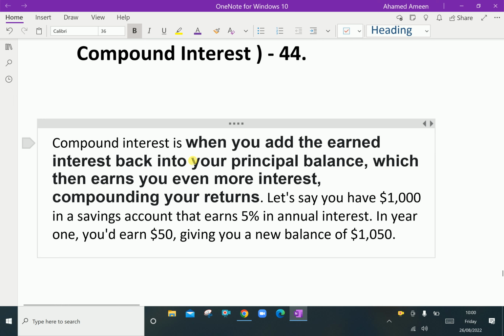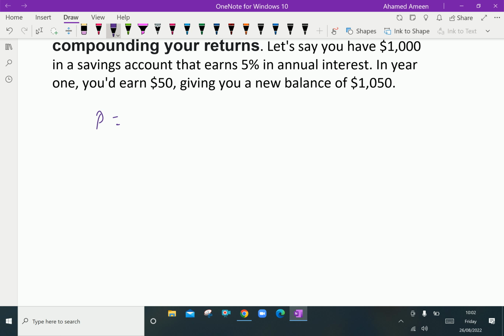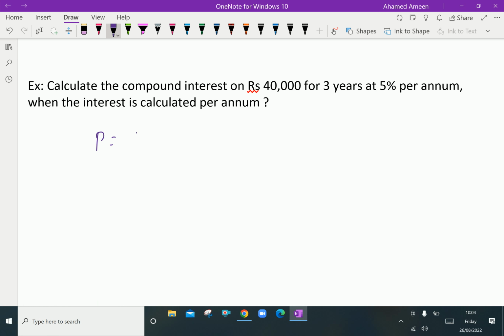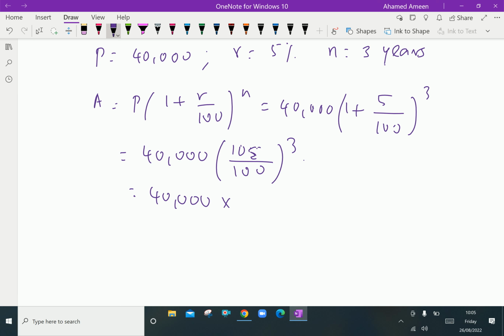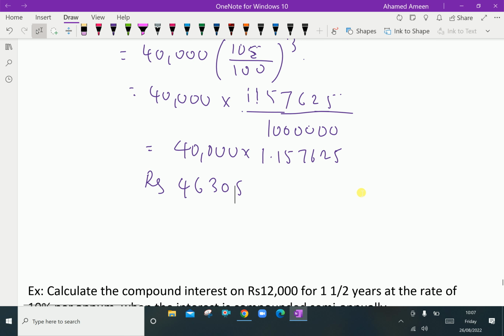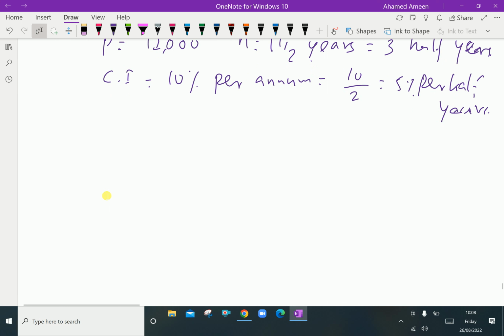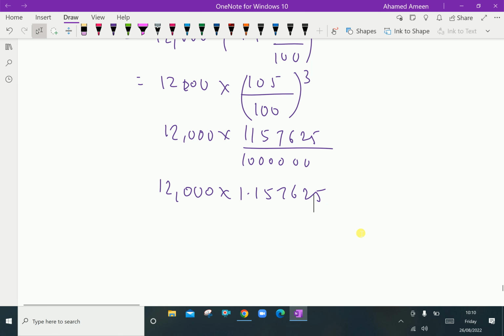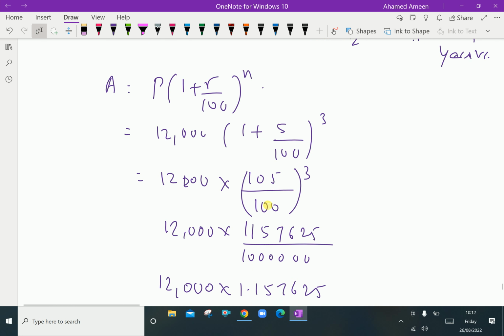NIOS 10th Std Mathematics: - ( Mdule 2; Percentage and its applications; Compound Interest ) - 44.